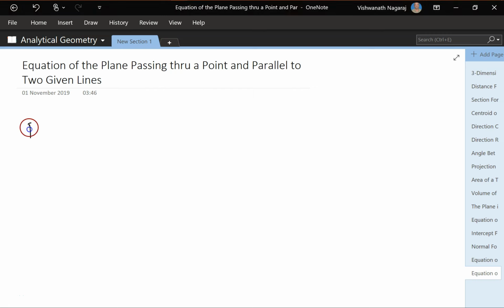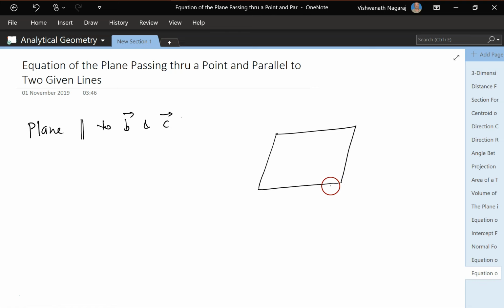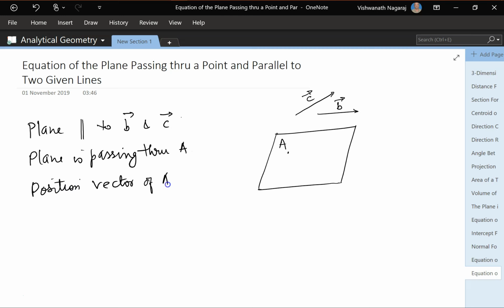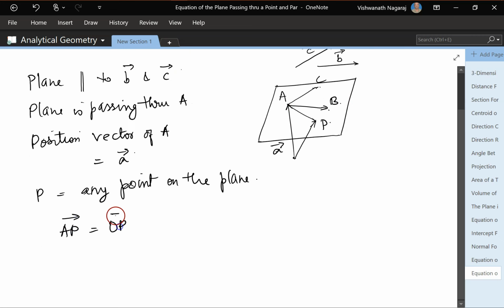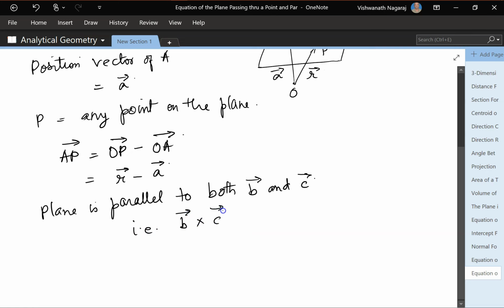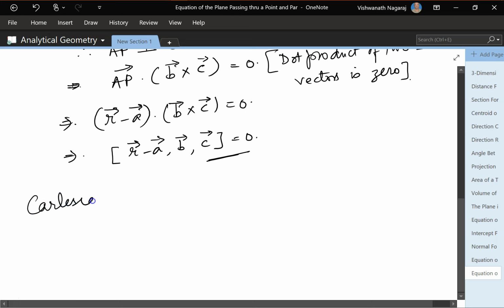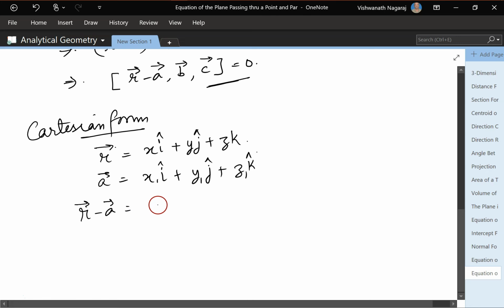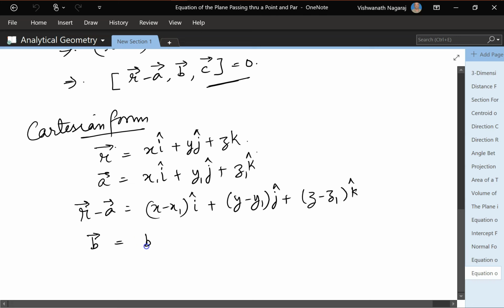115 Equation of Plane Passing Thru a Point and Parallel to Two Given Lines